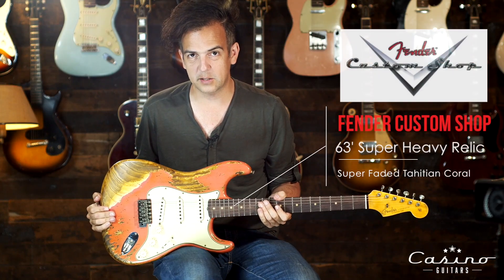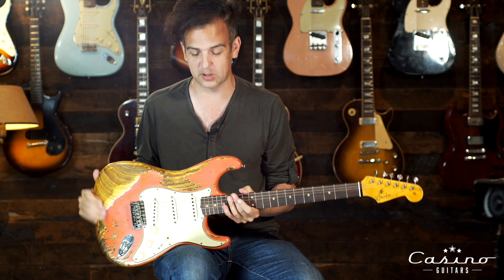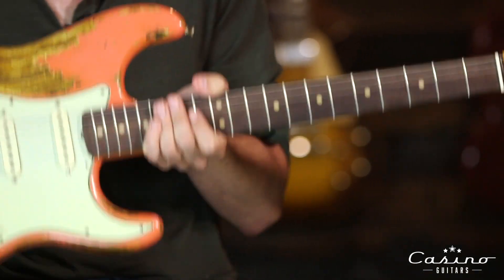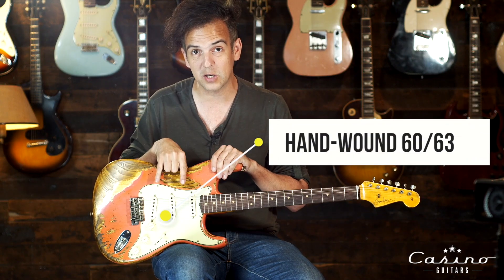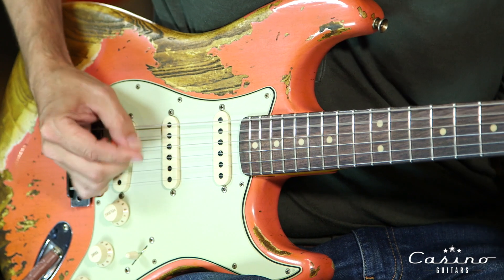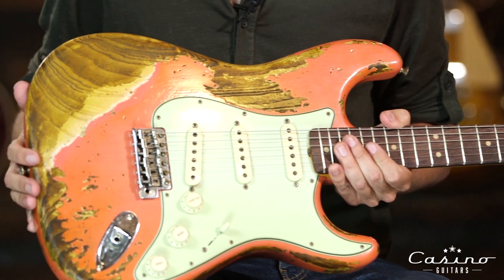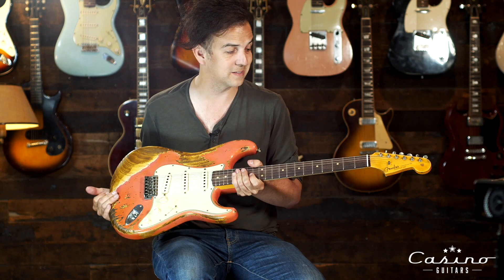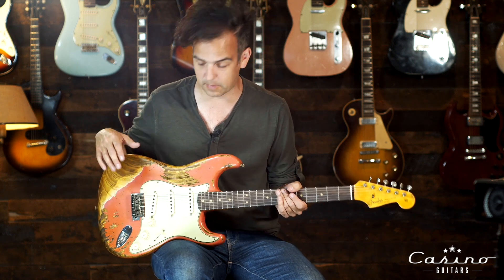Fender Custom Shop Limited NAMM 63' Super Heavy Relic Super Faded Tahitian Coral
One of our favorite colors, Aged Tahitian Coral. We really just want to eat these up when we see them and this amazing machine is no different. Get the forks ready and the napkins out because we are ready for a meal after getting our hands and eyes all over this gal.